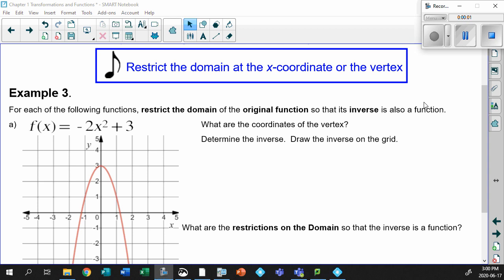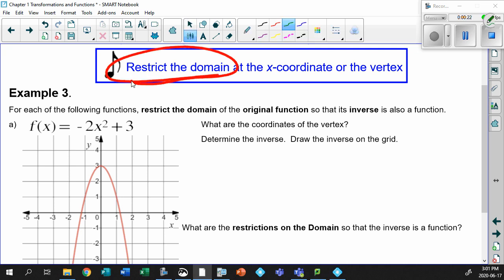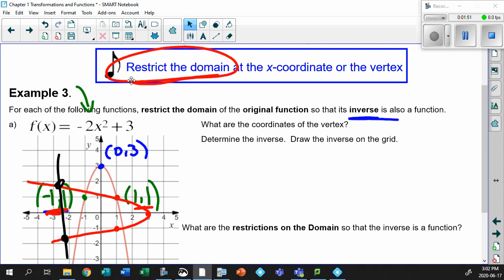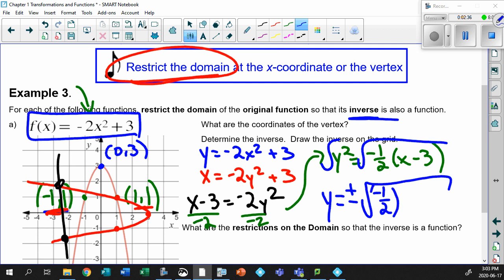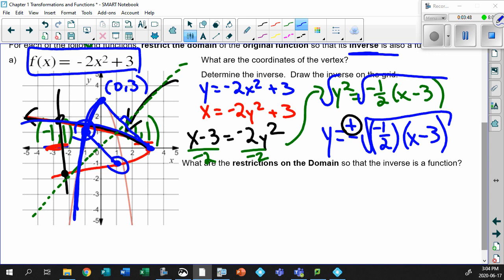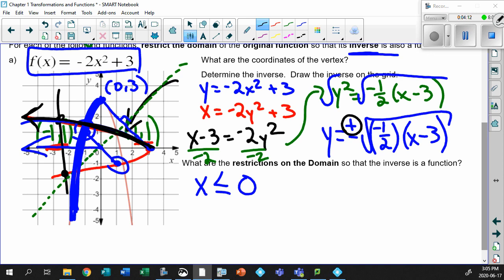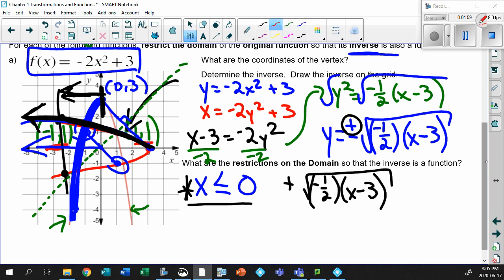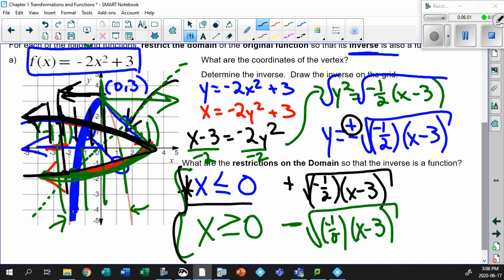Unit 1 4 4 Restricting Domains to Make an Inverse a Function